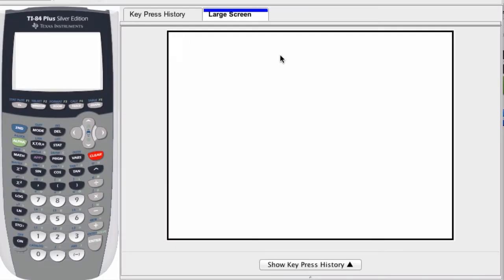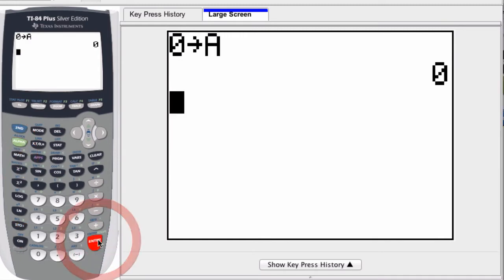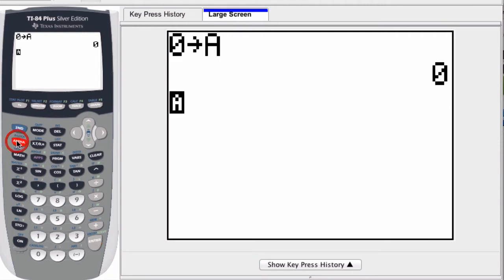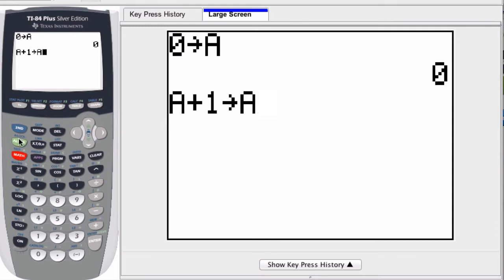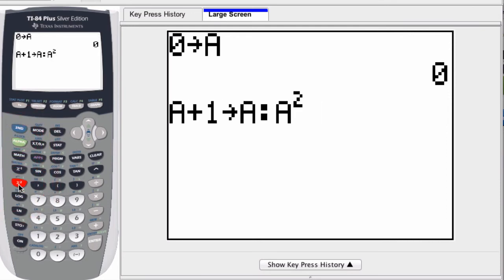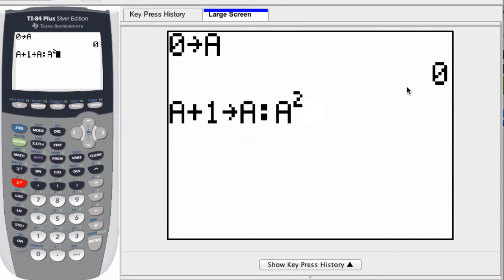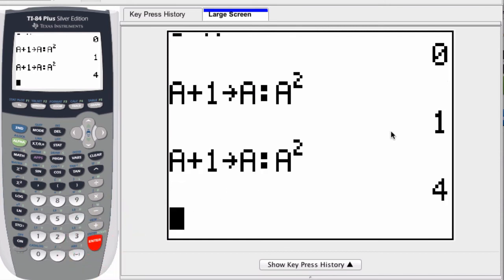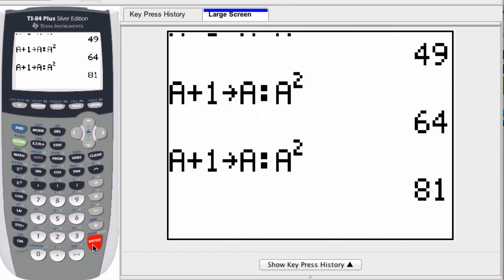Graphing Calculator - Recursive Functions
Setting up a recursive function on the graphing calculator with the store and recall functions